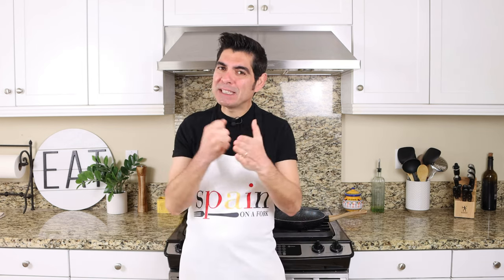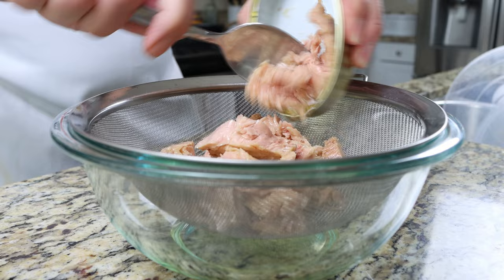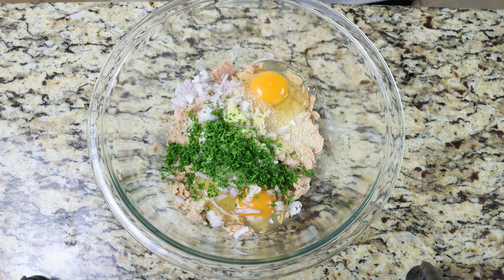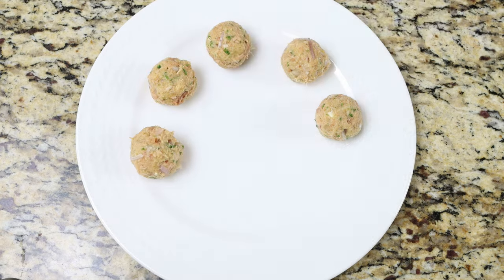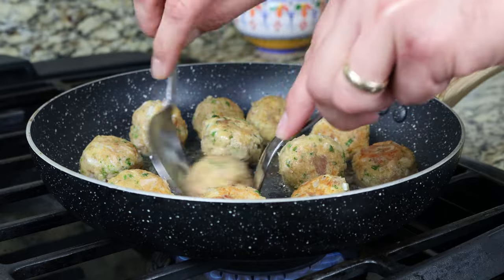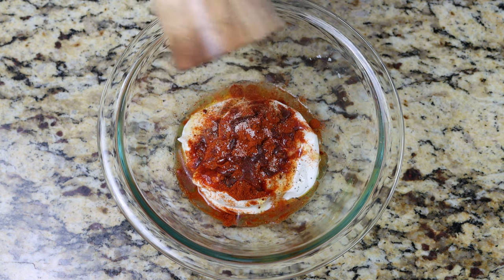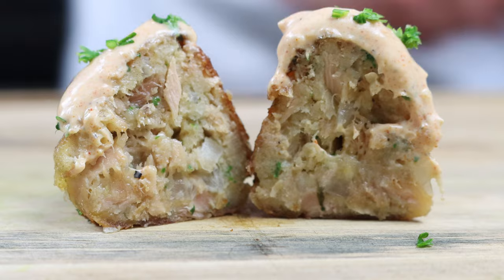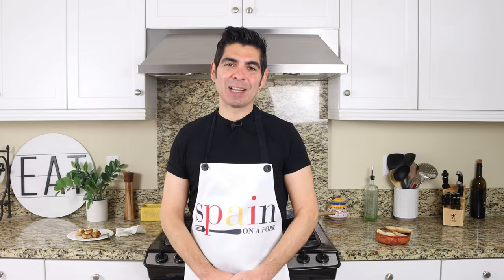EASY Canned Tuna Meatballs | CRAZY Delicious & AFFORDABLE Recipe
EPISODE 993 - How to Make Tuna Meatballs with Spicy Yogurt | Albóndigas de Atún en Salsa de Yogur Recipe

MY NONSTICK FRY PAN:

POTS & PANS I USE:

MY CHEF´S KNIFE:

MICROPHONE I USE:

CAMERA I USE:

MY CARBON STEEL PAELLA PAN:

MY ENAMELED PAELLA PAN:

SPANISH ROUND RICE I USE:

SPANISH FISH BROTH:

WOOD CUTTING BOARD:

MY FOOD PROCESSOR:

MORTAR & PESTLE: